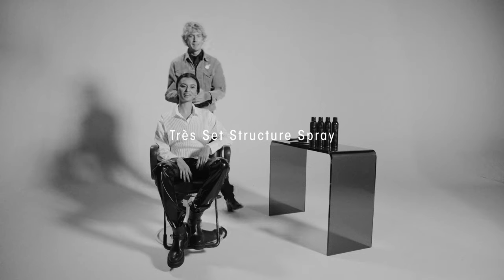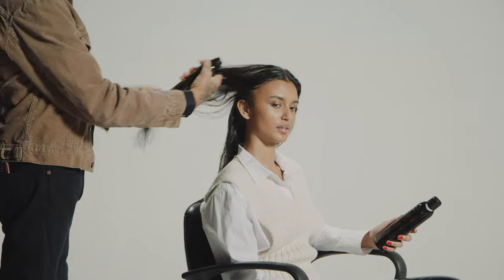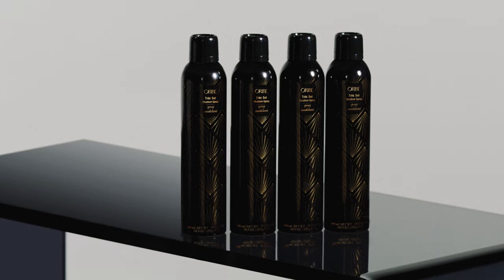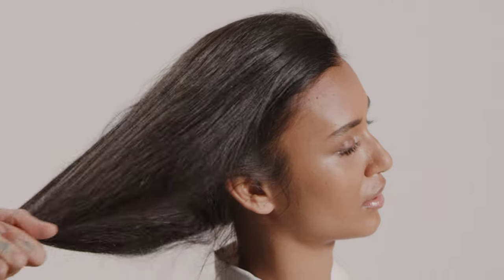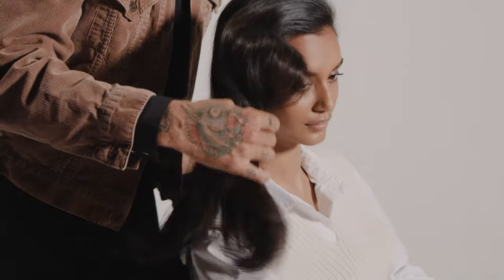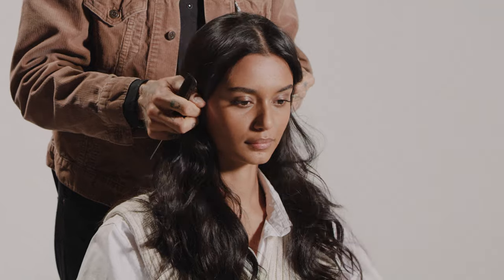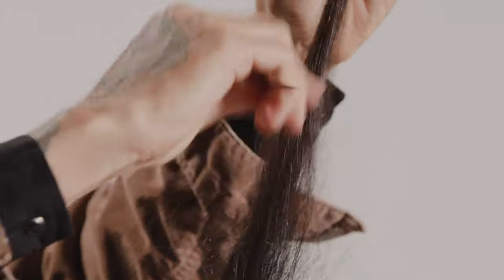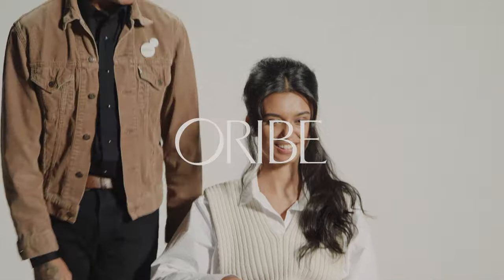How To: Très Set Structure Spray | Oribe Hair Care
Retro setting spray meets high-tech innovation. This light spray foam adds structure, density, shine and all-day memory to iron sets and editorial looks. Our unique mist-to-mousse technology allows you to see where you’ve sprayed, dissolving as you style. Hair is protected up to 450°F, so go ahead and set it up.